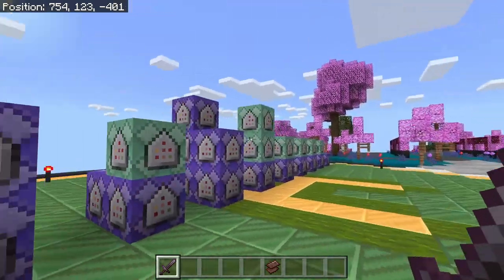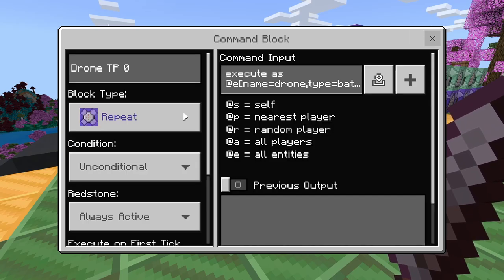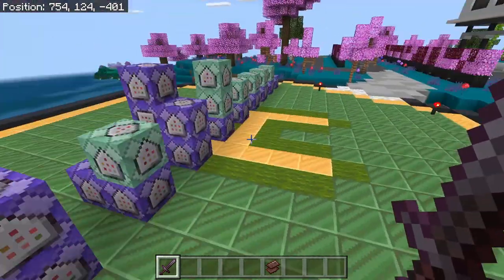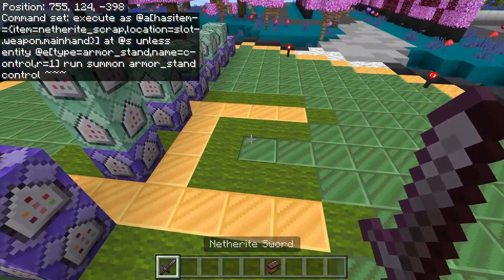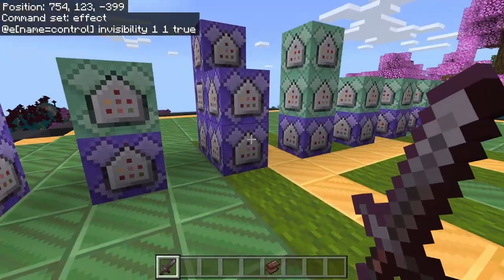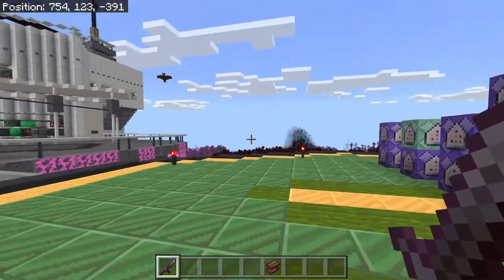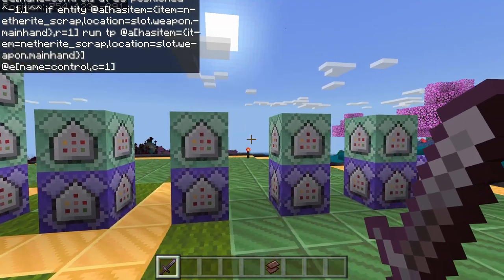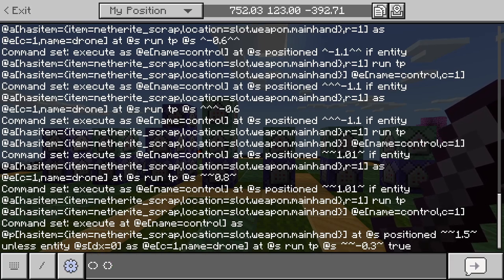Make a Drone with the New /Camera Command! (Minecraft Bedrock Tutorial)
This video will teach you how to make a remote control drone in Minecraft Bedrock Edition utilizing the new /camera command currently only available in experimental features.
These commands all work as of 1.20 release.

NEW CHAIN / START
RUA
execute as @e[name=drone,type=bat] at @s run tp @s
RUA
execute as @e[name=drone,c=1] at @s rotated as @a[hasitem={location=slot.weapon.mainhand,item=netherite_scrap},tag=FLYER] run tp @s ~~~ facing ^^^1
NEW CHAIN
RUA
execute as @a[tag=FLYER] at @e[c=1,name=drone] rotated as @a[tag=FLYER,hasitem={item=netherite_scrap,location=slot.weapon.mainhand}] run camera @s set minecraft:free ease 0.1 in_circ pos ~~~ facing ^^^1
CUA
execute as @a at @e[c=1,name=drone] rotated as @a[tag=FLYER,hasitem={item=netherite_scrap,location=slot.weapon.mainhand}] run camera @s set minecraft:free ease 0.4 in_circ pos ~~~ facing ^^^1
 NEW CHAIN
RUA
execute at @e[c=1,name=drone] run camera @p[tag=FLYER,hasitem={item=netherite_scrap,quantity=0,location=slot.weapon.mainhand}] clear
NEW CHAIN
RUA
execute as @a[tag=FLYER,hasitem={item=netherite_scrap,location=slot.weapon.mainhand}] at @s unless entity @e[type=armor_stand,name=control,r=1] run summon armor_stand control ~~~
RUA
execute as @e[name=control,c=1] at @s rotated as @a[tag=FLYER,hasitem={item=netherite_scrap,location=slot.weapon.mainhand}] run tp @s ~~~ facing ^^^1
NEW CHAIN
RUA
execute as @a[tag=FLYER,hasitem={item=netherite_scrap,location=slot.weapon.mainhand,quantity=0}] at @s if entity @e[type=armor_stand,name=control,r=1] run kill @e[r=1,name=control]
RUA
execute as @e[name=control] at @s unless entity @a[tag=FLYER,hasitem={item=netherite_scrap,location=slot.weapon.mainhand},r=1] run kill @s
RUA
effect @e[name=control,type=armor_stand] invisibility 10 10 true
NEW CHAIN
RUA
execute as @e[name=control] at @s positioned ^^^1.01 if entity @a[tag=FLYER,hasitem={item=netherite_scrap,location=slot.weapon.mainhand},r=1] as @e[c=1,name=drone] at @s run tp @s ^^^0.8
CUA
execute as @e[name=control] at @s positioned ^^^1.01 if entity @a[tag=FLYER,hasitem={item=netherite_scrap,location=slot.weapon.mainhand},r=1] run tp @a[tag=FLYER,hasitem={item=netherite_scrap,location=slot.weapon.mainhand}] @e[name=control,c=1]
CUA
execute as @a at @e[c=1,name=drone] rotated as @a[tag=FLYER,hasitem={item=netherite_scrap,location=slot.weapon.mainhand}] run camera @s set minecraft:free ease 0.1 in_circ pos ~~~ facing ^^^1
NEW CHAIN
RUA
execute as @e[name=control] at @s positioned ^1.1^^ if entity @a[tag=FLYER,hasitem={item=netherite_scrap,location=slot.weapon.mainhand},r=1] as @e[c=1,name=drone] at @s run tp @s ^0.6^^
CUA
execute as @e[name=control] at @s positioned ^1.1^^ if entity @a[tag=FLYER,hasitem={item=netherite_scrap,location=slot.weapon.mainhand},r=1] run tp @a[tag=FLYER,hasitem={item=netherite_scrap,location=slot.weapon.mainhand}] @e[name=control,c=1]
NEW CHAIN
RUA
CUA
NEW CHAIN
RUA
CUA
NEW CHAIN
RUA
CUA
NEW CHAIN
RUA
execute at @e[name=control] as @p[tag=FLYER,hasitem={item=netherite_scrap,location=slot.weapon.mainhand}] at @s positioned ~~1.5~ unless entity @s[dx=0] as @e[c=1,name=drone] at @s run tp @s ~~-0.3~ true

In chat
SUMMON bat drone
In chat
tag @username add FLYER
(CONGRATS YOU HAVE MADE A DRONE)